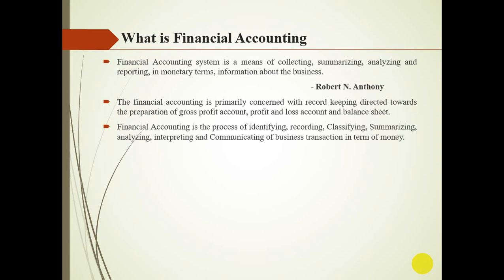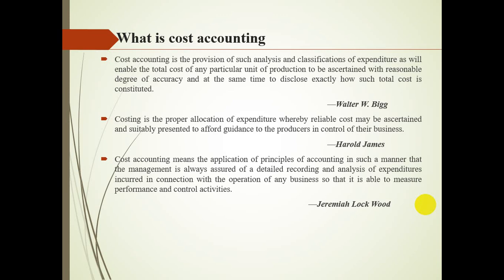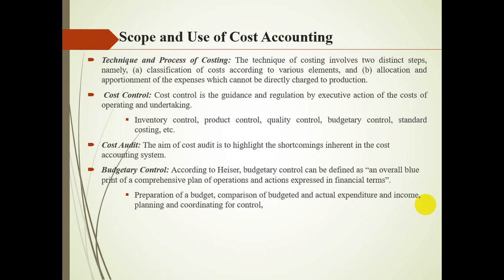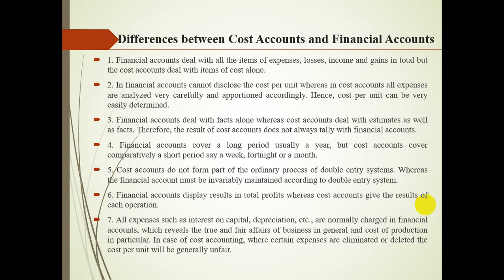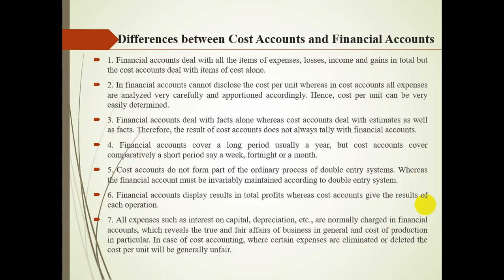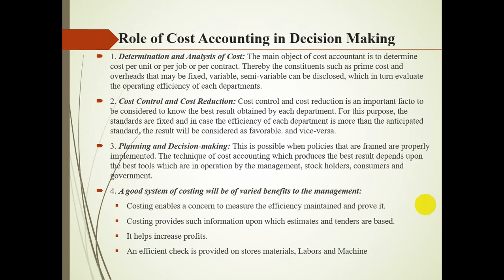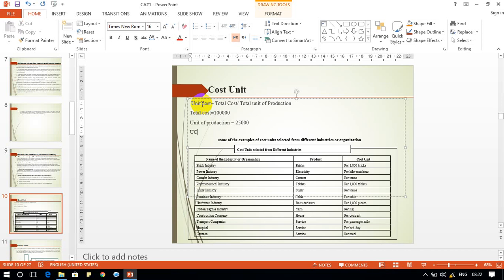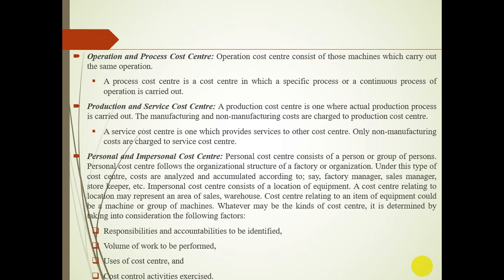Cost Accounting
Cost Accounting Lecture Number One